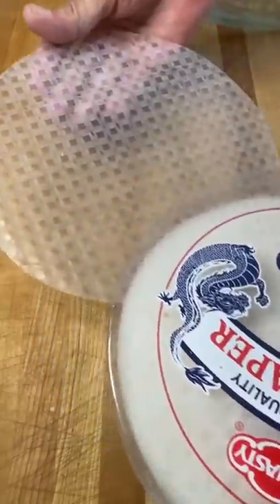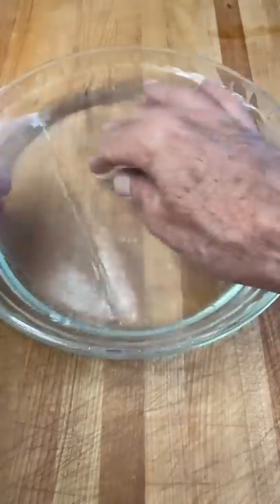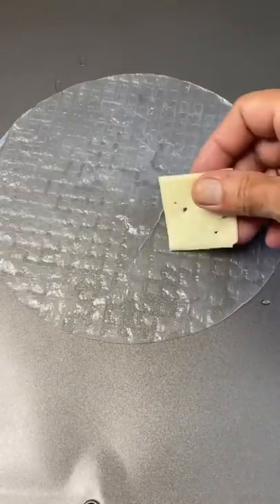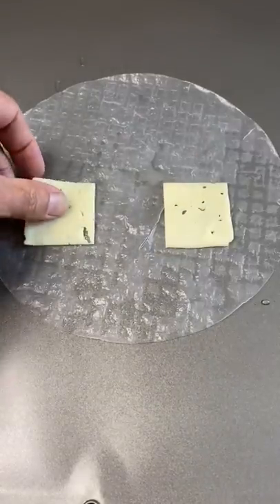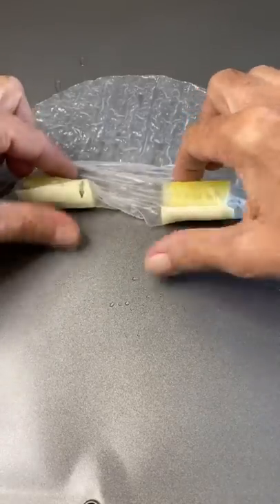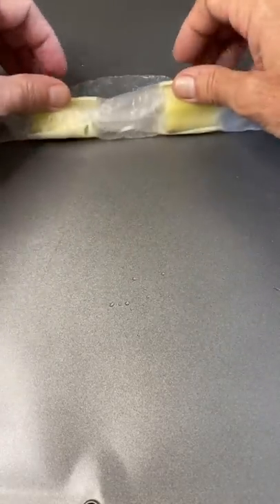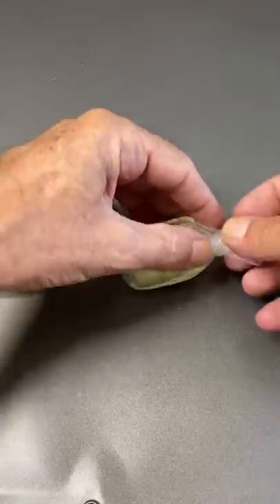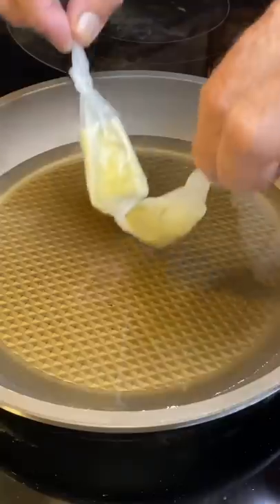Deep Fried Pickles!